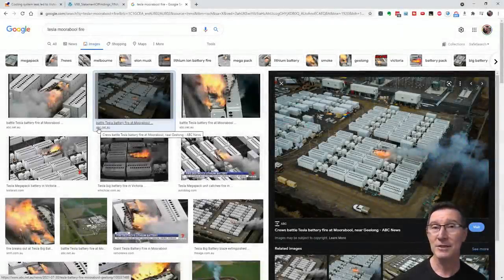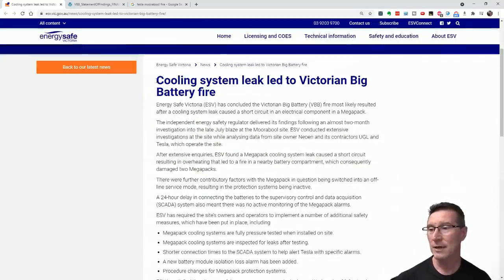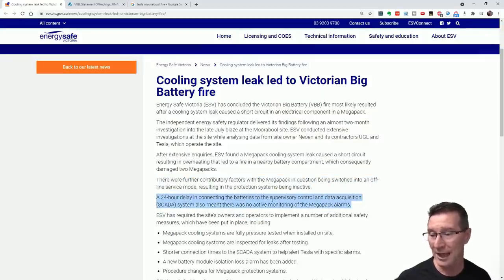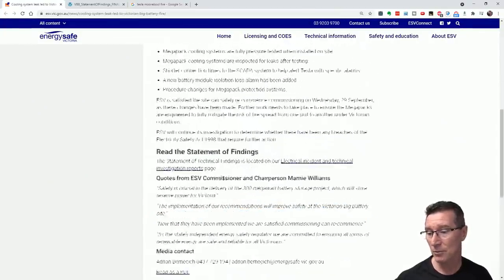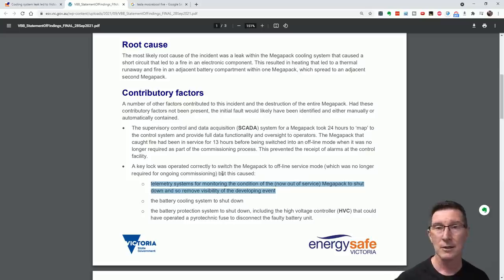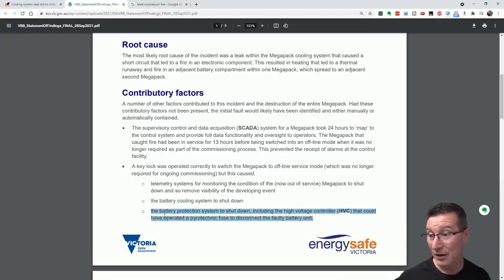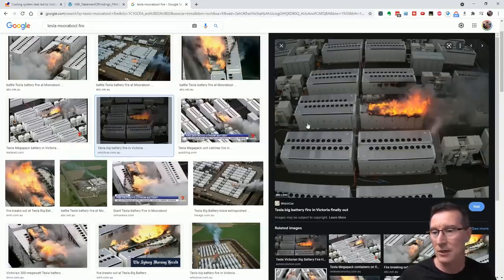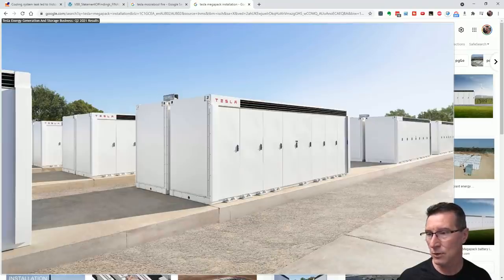EEVblog 1422 - CAUSE of the Tesla Victoria Big Battery Fire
The report has been released on the Tesla Moorabool Victoria Big battery fire by Energy Safe Victoria, let's go through it and discuss the cause.

00:00 - Overview Tesla Moorabool Fire
02:44 - Finding on the cause of the fire
07:14 - Corrections and improvements required to get back online
09:26 - Physical pack spacing
11:01 - Statement of Technical Findings Report
12:30 - Root cause
13:45 - Contributory Factors
16:53 - Lessons leanred and preventing a recurrence
17:31 - Dave's hypothesis
20:49 - Fire propagation prevention
22:28 - Conclusion
24:50 - Other installations